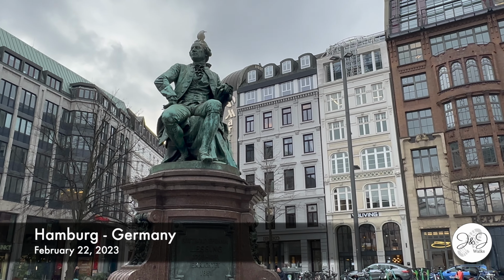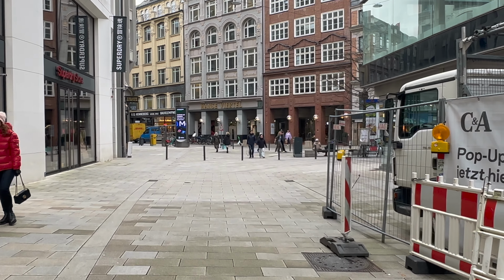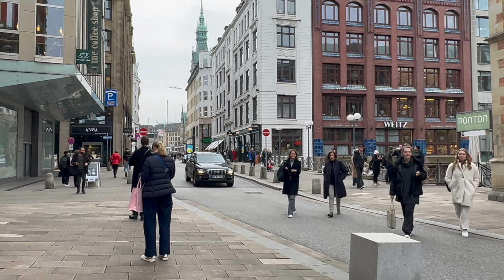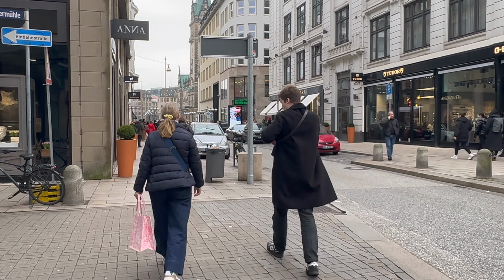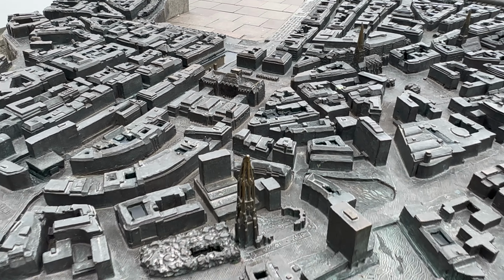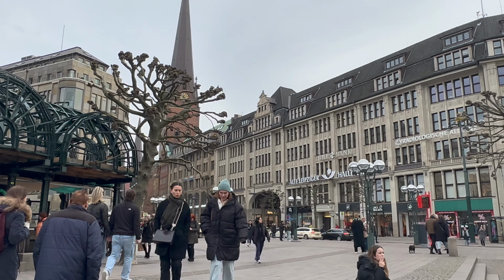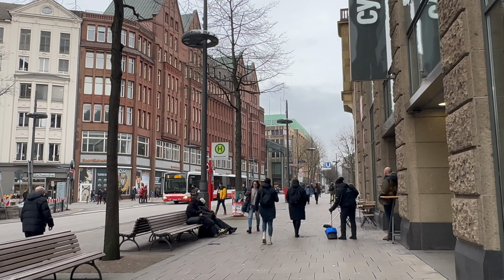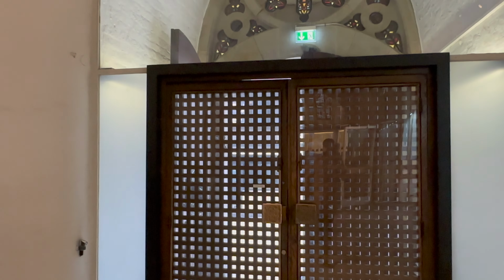Visit Hamburg Germany, walk with us through the city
Welcome to Hamburg, one of the most vibrant cities in northern Germany! In this video, we'll take you on a virtual walking tour of the city center, where you can soak up the sights and sounds of this bustling metropolis.

As we make our way through the city, you'll see iconic landmarks.Whether you're planning a trip to Hamburg or simply want to experience the city from the comfort of your own home, this walking tour is sure to delight and inspire. So grab your walking shoes and let's explore the heart of Hamburg together!